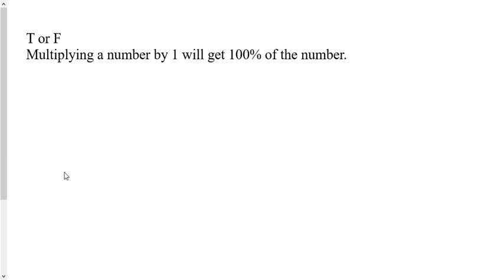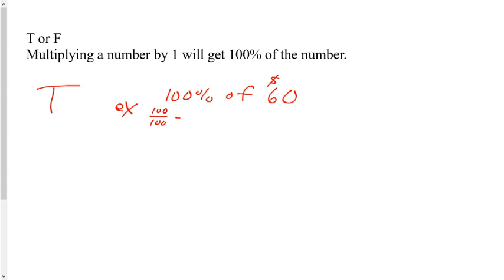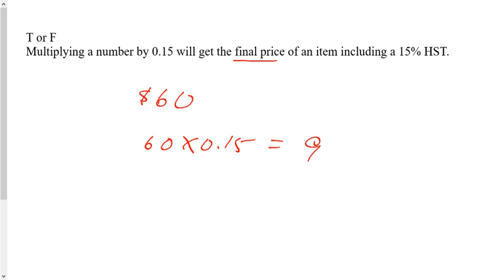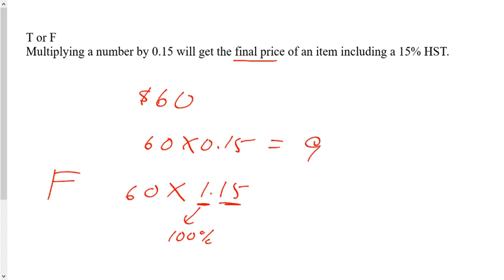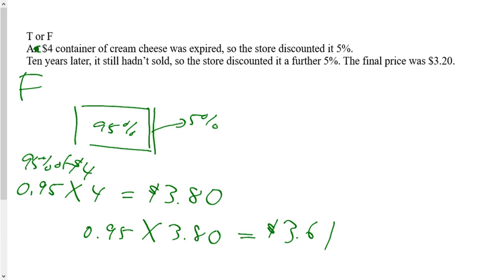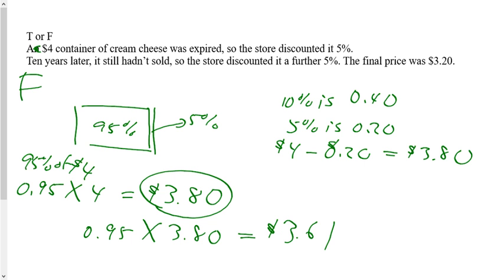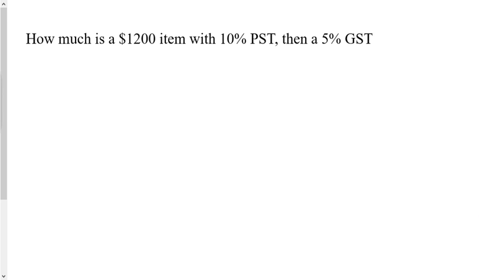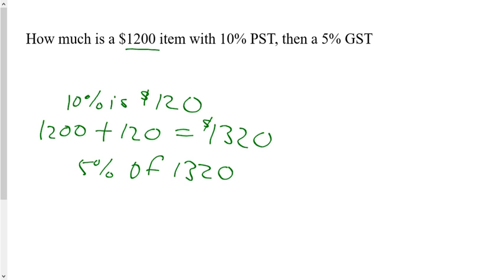4 4 Answers